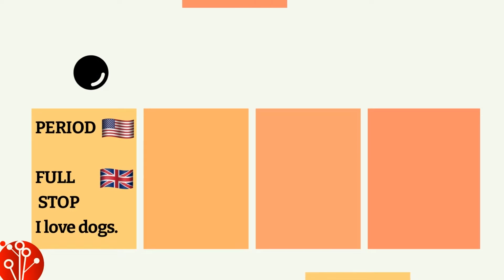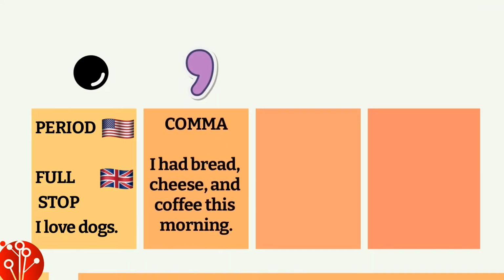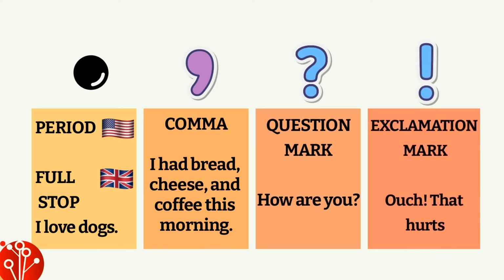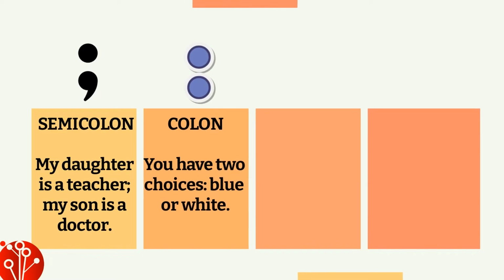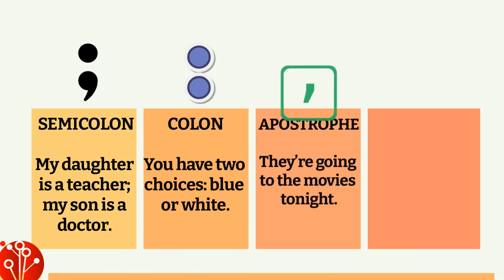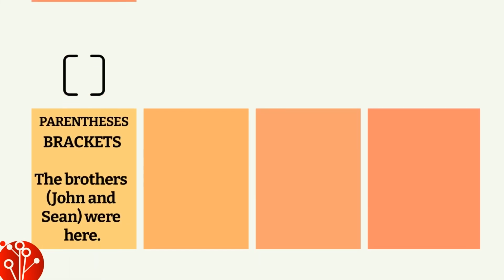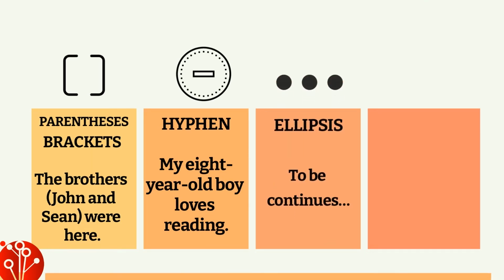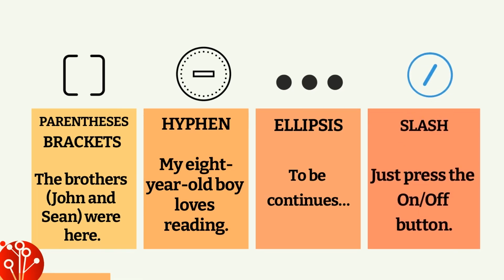English tips - Punctuation marks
How to use punctuation marks in English.